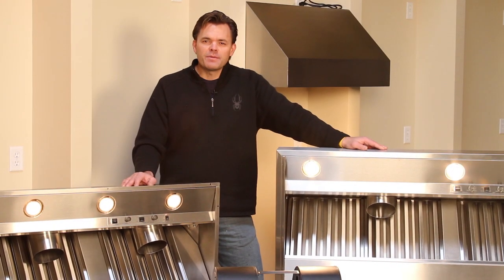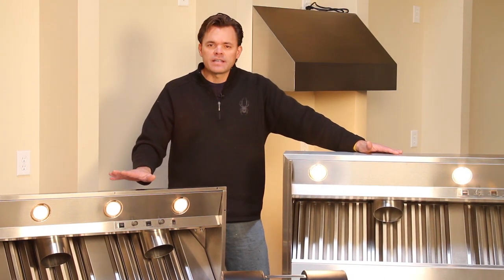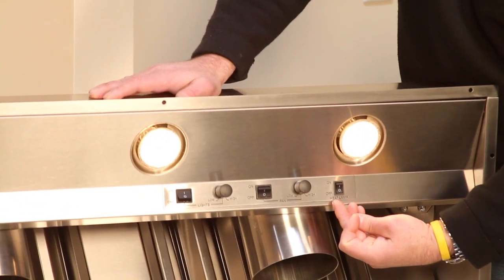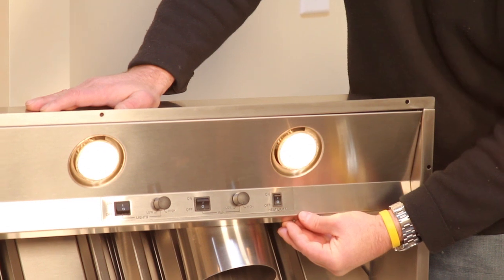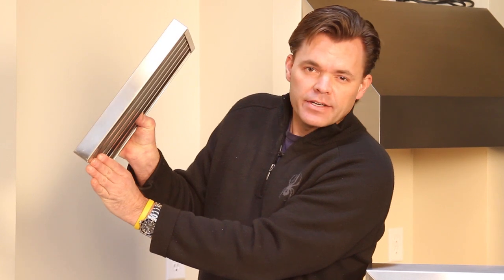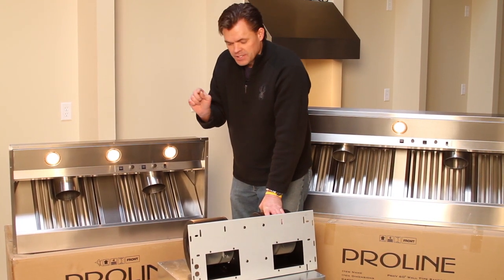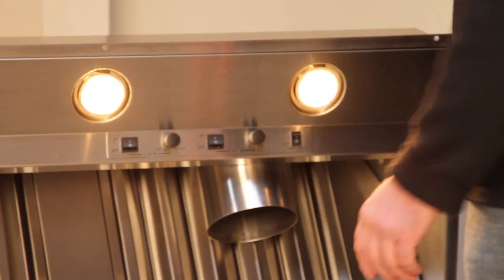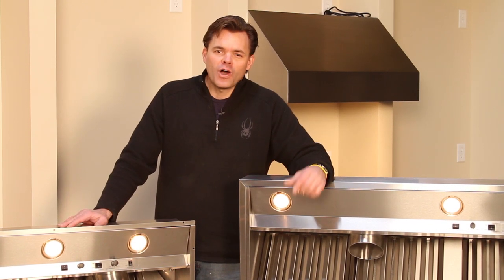ProV Range Hood Package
Range Hood rangehood range
Amazing rangehood package deal with a versatile blower that can be used as a local or remote unit.
Best Range Hood money can buy.